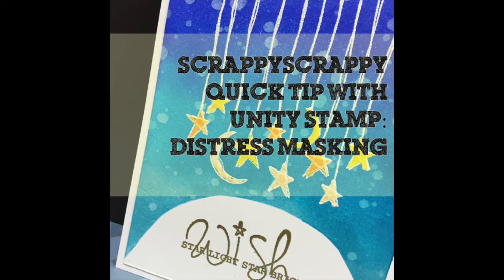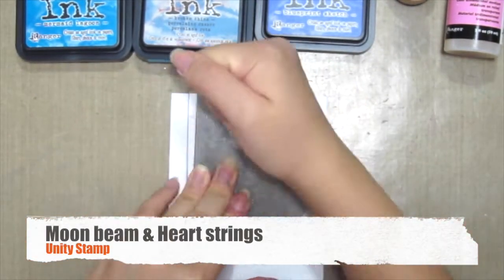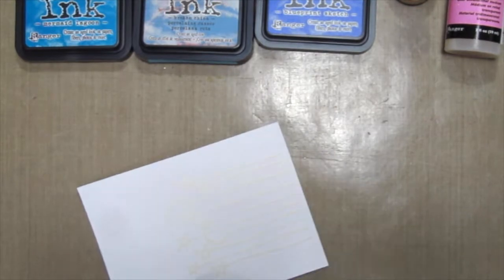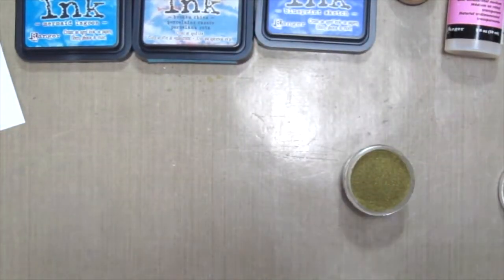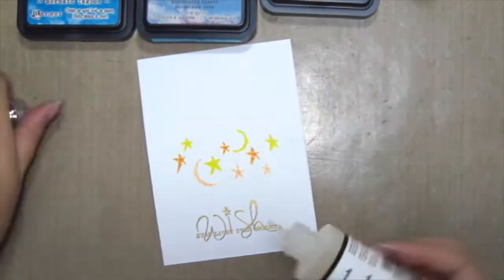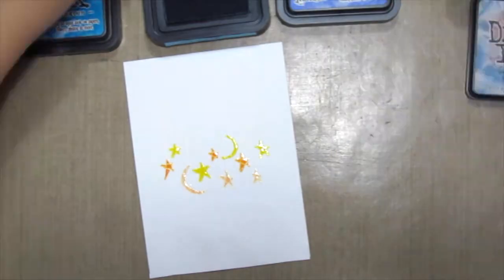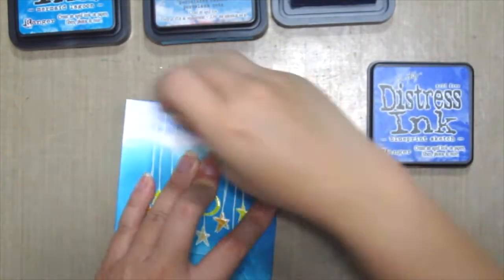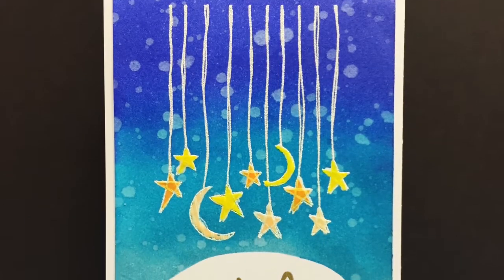ScrappyScrappy - Create a Night Sky with Distress Inks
How to create a night sky background with distress inks and masking your stamped images!

- Tim Holtz distress ink {broken china, mermaid lagoon, blueprint sketch}
- Embossing powder {white/gold}
- Versamark embossing ink
- Tinge markers {lemon yellow, melon yellow, pastel peach}